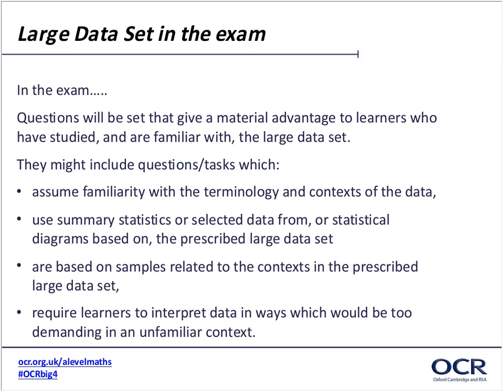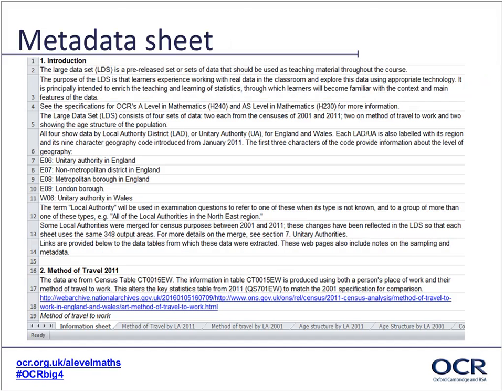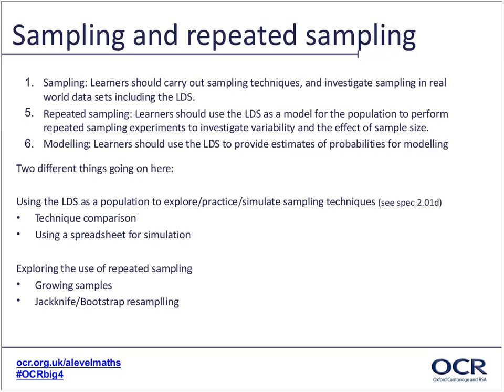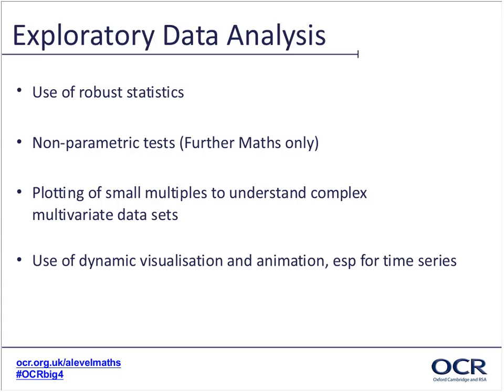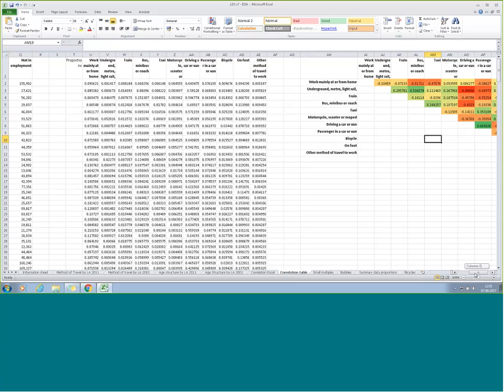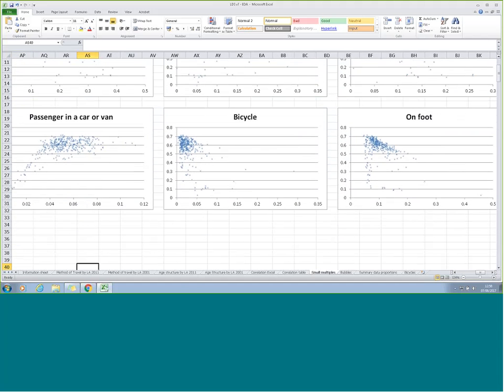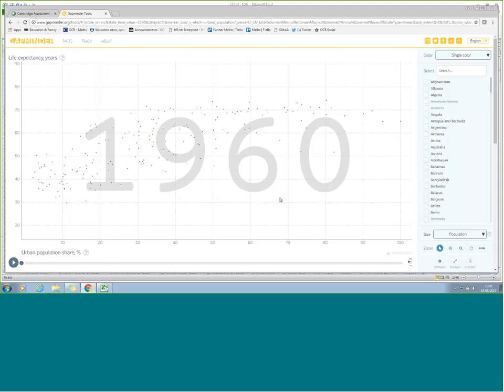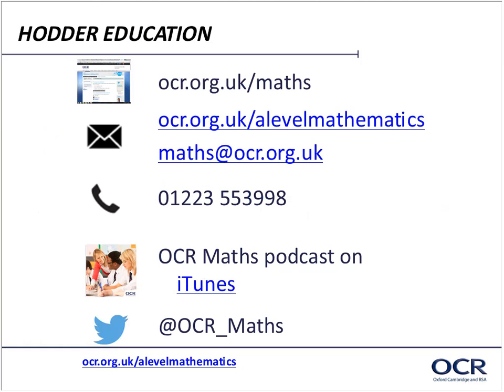Teaching Statistics with large data sets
This webinar was recorded as part of a series of events for the OCR Festival of A Level Maths.

In this webinar, Will Hornby explores practical ideas for teaching statistics in the mathematics classroom. This session looks into using technology to investigate features of the Large Data Set and explores useful websites of resources that can be freely accessed to support teachers and learners.

Links about large data set activities can be found on our Teach Cambridge website (talk to your exams officer about access).